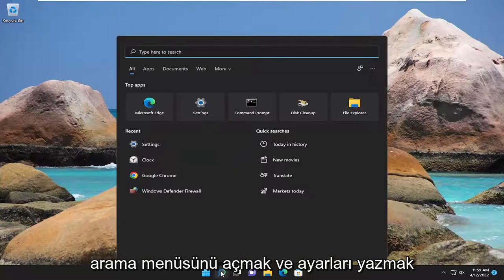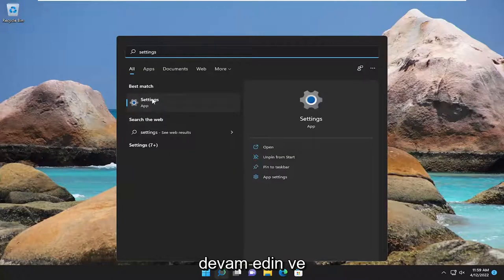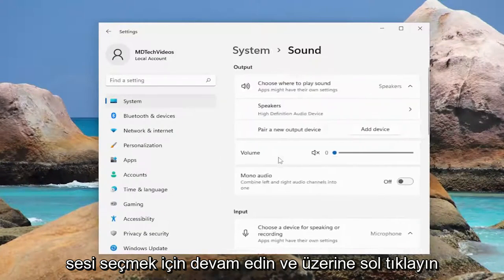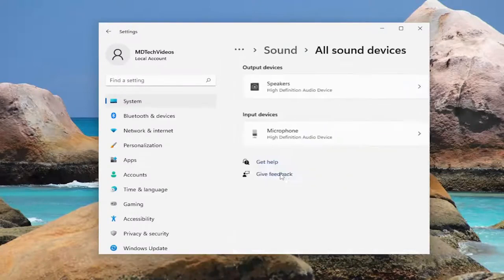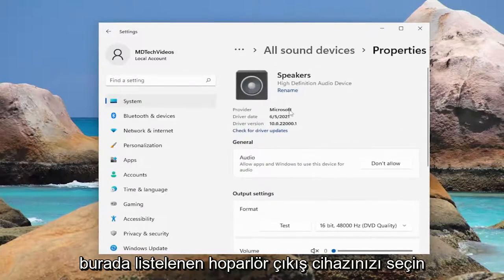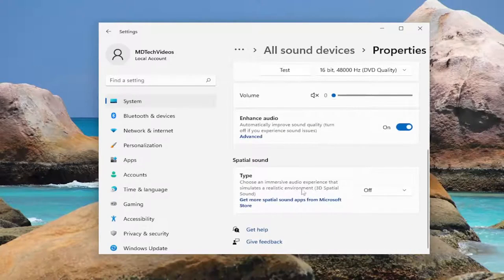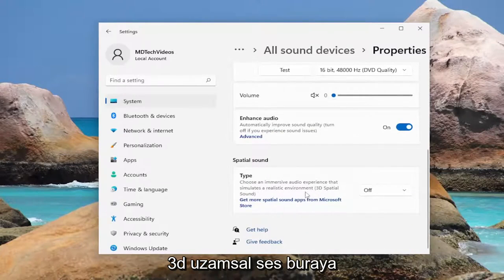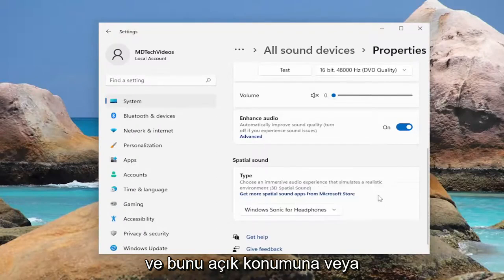Windows 11'de Uzamsal Sesi Etkinleştir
Windows 11'de Uzamsal Ses Nasıl Açılır [Öğretici]

Windows 11'de ses çıkış aygıtları sanal olarak tak ve çalıştır olsa da, içeriğe bağlı olarak seslerin doğru veya amaçlandığı gibi çalındığından emin olmak için bazen ayarları yönetmeniz gerekebilir.

Örneğin, stereo hoparlörler ve oyun kulaklıkları gibi birden fazla çıkış cihazınız varsa ikisini de bağlayabilir ve Windows 11'e hangisini varsayılan olarak kullanacağını söyleyebilirsiniz. Uzamsal ses, sesin doğrudan hoparlörlerden değil de etrafınızda çalıyormuş gibi hissetmesini sağlayan daha sürükleyici bir ses deneyimi sunar. Stereo sesi tek bir kanala dönüştürmek için mono sesi etkinleştirebilirsiniz. Ses kalitesini iyileştirmek için özel ses özelliklerini yapılandırabilirsiniz. Ayrıca, diğer çeşitli ayarları özelleştirebilir ve en yaygın sorunları hızla çözebilirsiniz.